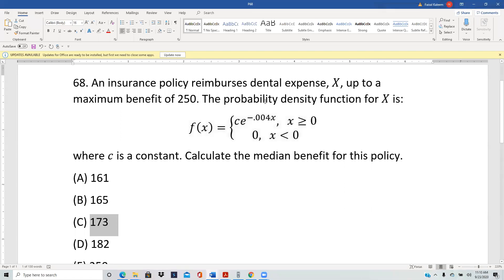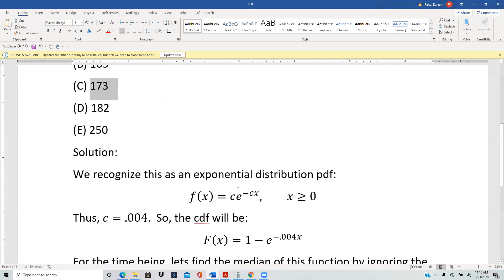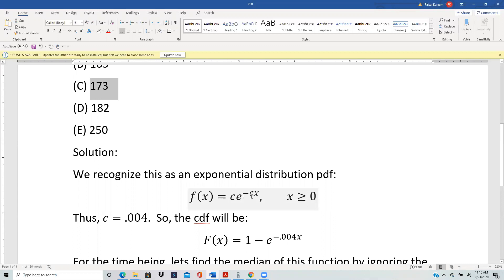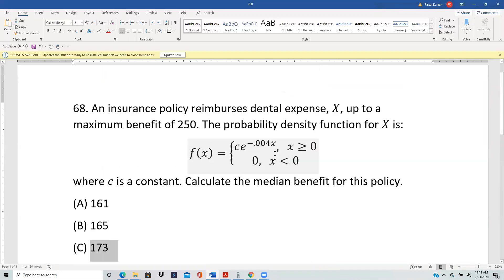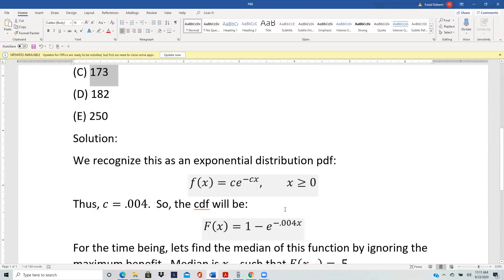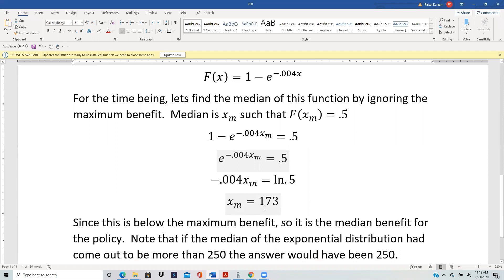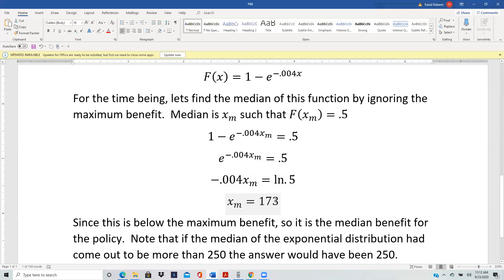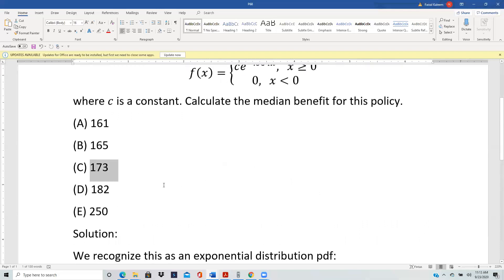Actuarial SOA Exam P Sample Question 61 (once 68) Solution